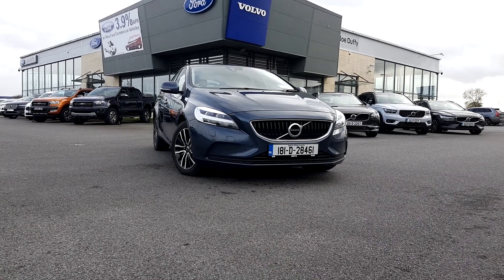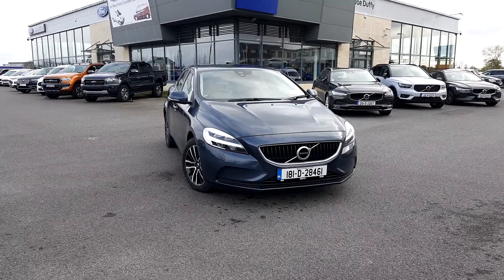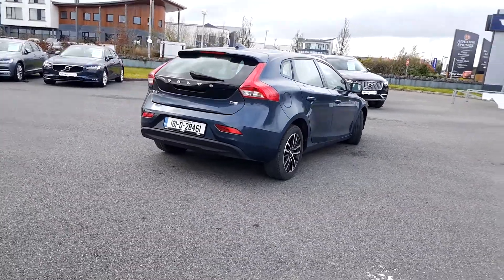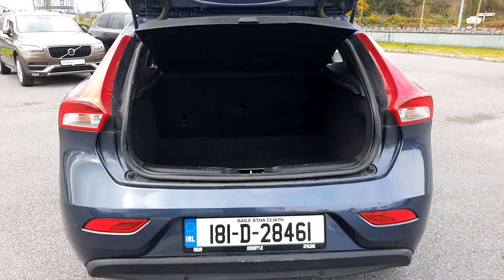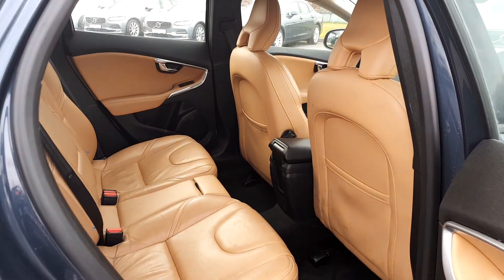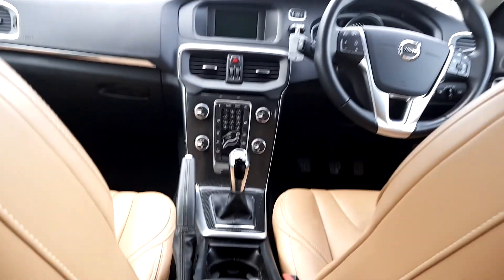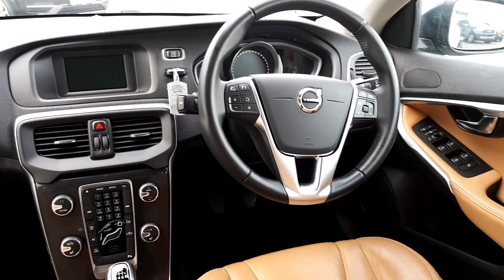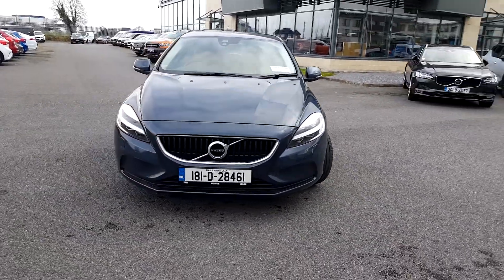Video unknown 1583854953995